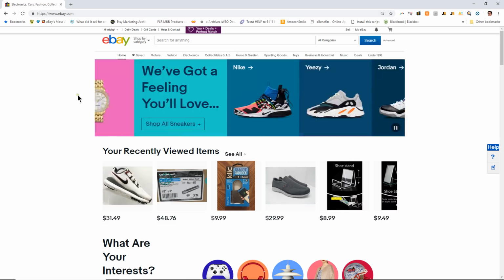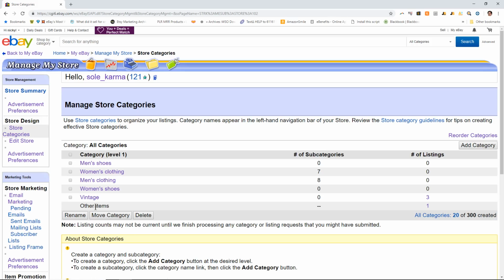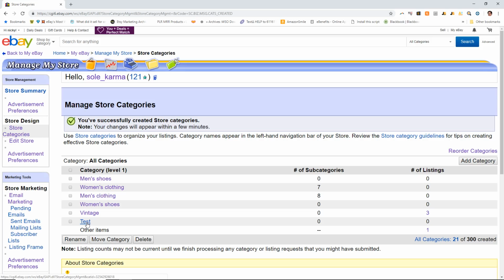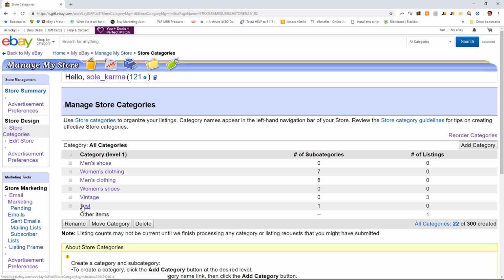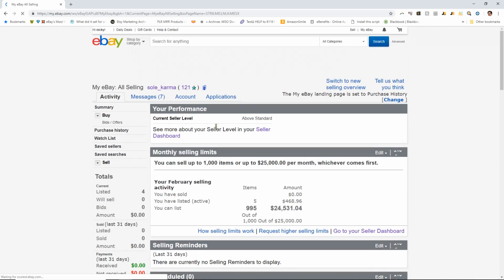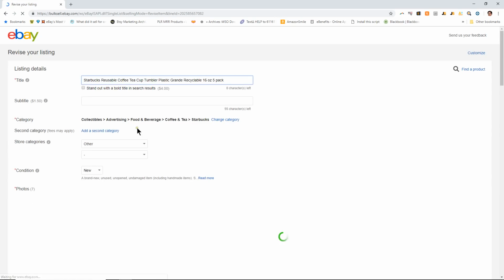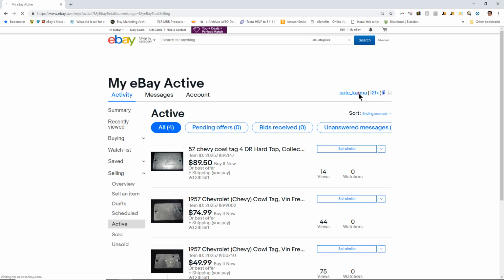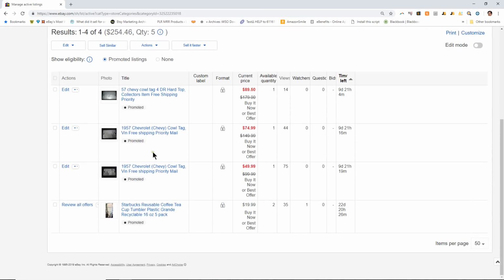Make Categories and Sub Categories in your eBay store.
Simple no bull crap way to make categories and sub-categories in your eBay store.
I am Dirt Poor picker and sort of frustrated at all the  how to videos that just talk. I watched four videos on  how to do this and none showed me, they just talked about it. So lets see how it is done, shall we.

Let's make some videos on how to sell on eBay. People yell at me for helping people become resellers, when in fact only about 1 to 3 percent actually do it. They think we have the easy life and then find out it is just like owning a business with quite a bit of hard work and they look elsewhere for the easy profits.

I will continue with short videos on how to do things on eBay. The first is making the  categories and the sub categories. This I have not did in years and with the eBay updates didn't want to attempt just jumping in there. I went to four YouTube videos that did nothing but talk about it and never showed how to do it. Right then I thought, make some videos, keep them under 10 minutes and show building your new store.

So in the next videos we will learn things like;
How to properly take pictures for eBay photo's,
How to list an item on eBay
How to find the right keywords to make your listing more searchable on eBay,
How to ship on eBay,
How to use promoted listings without spending a dime,
How to have sales on eBay to turn a greater profit,
When your item should sit for months before you take the eBay listing down,
Amazon selling, merchant full filled or FBA, how to source products, do the amazon apps really work and are they worth it.

Plus a whole bunch more. gt78yw07tw07yt07